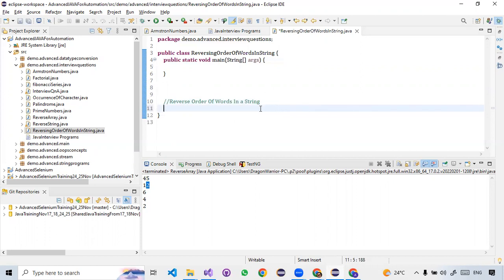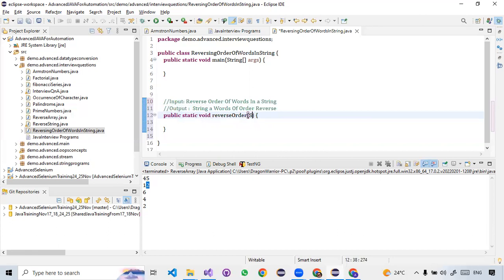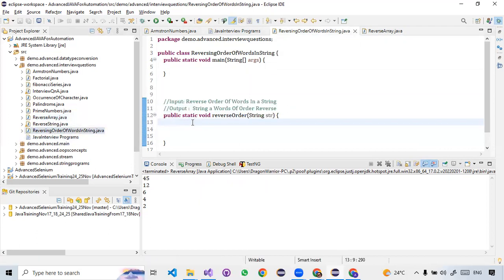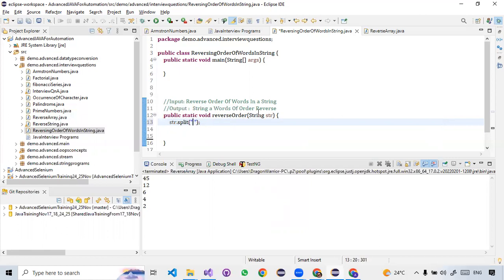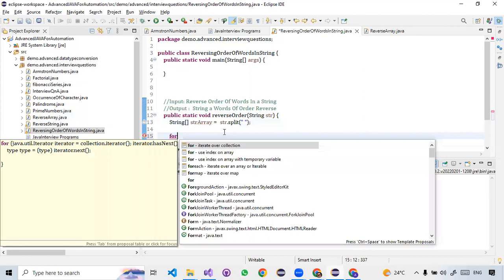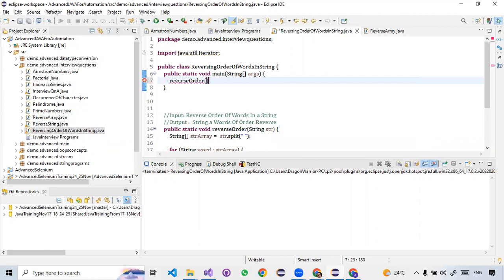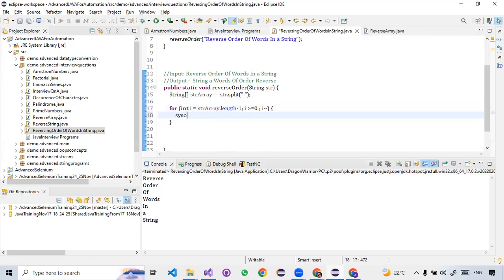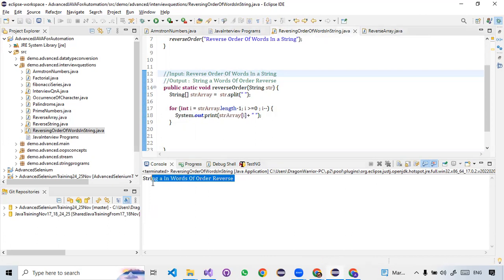How to Reverse Order of Words | Java Interview Series | AutomateWithAmit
Hi Guys !
In this video I have discussed how we can write a program to reverse order of words